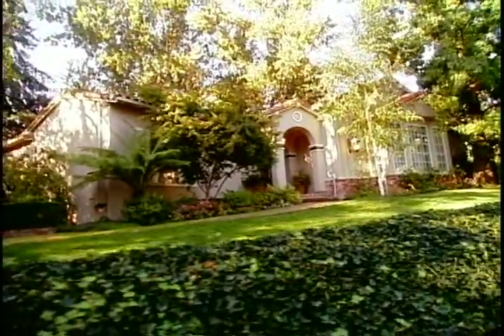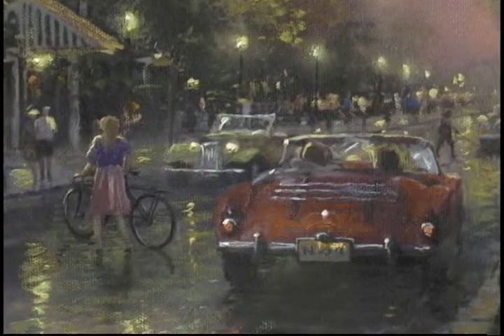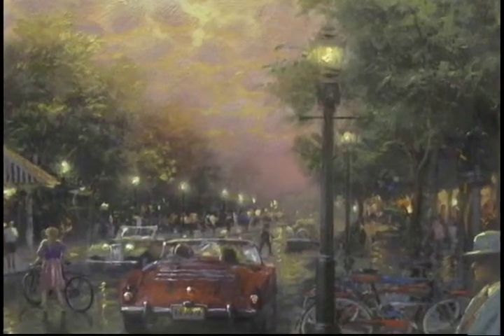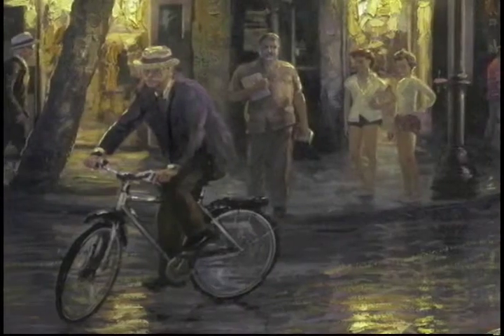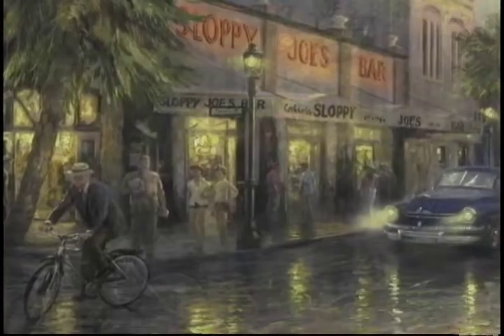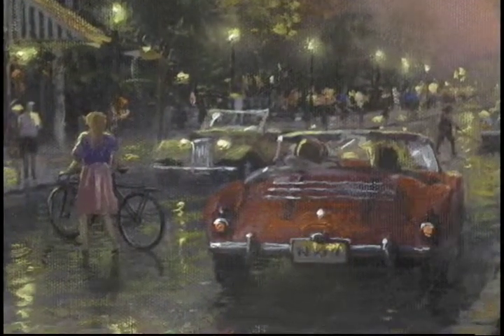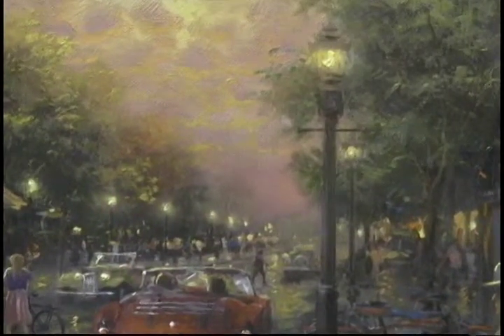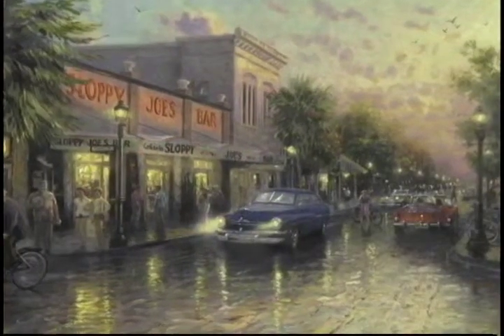Key West by Thomas Kinkade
I have hidden a number of world figures in my Key West print, most notable Ernest Hemingway, who stands in front of Sloppy Joe's Bar, where he held court during his last years. In the clear air and luminous sky of the Caribbean colors rise to vivid heights. I utilized a broad stroke technique along with much fine detail to capture the festive atmosphere of Key West. Between ten and twenty layers of paint, featuring delicate glazing, create the opalescent hues of the Caribbean.

 -Thomas Kinkade